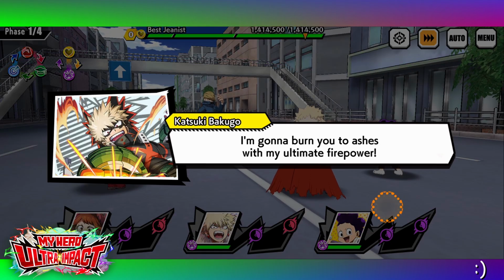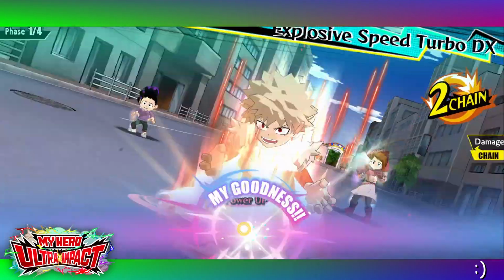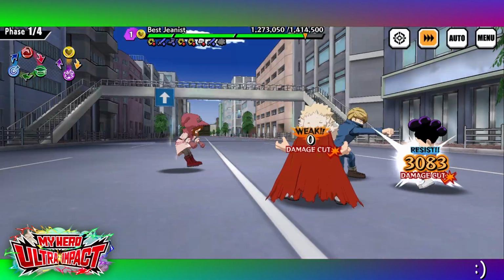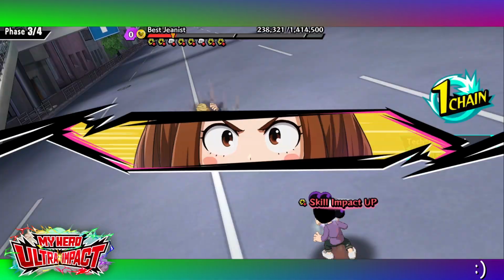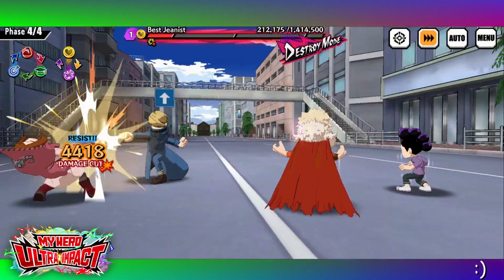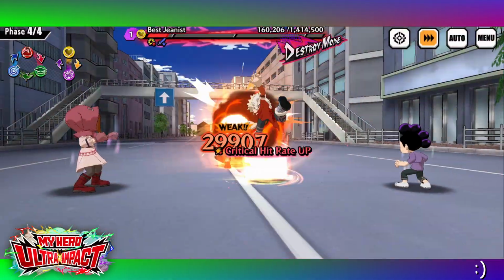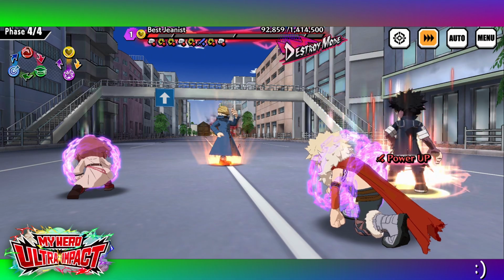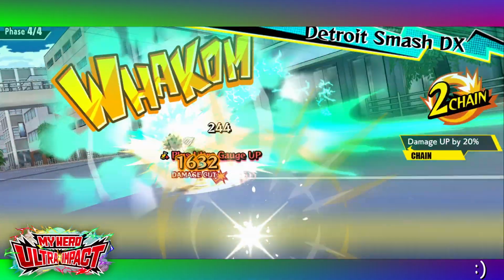Best Jeanist Climax Battle in My Hero Ultra Impact (Class SS Difficulty)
So in today's video we try to beat the Best Jeanist Climax Battle, class SS difficulty, in My Hero Academia Ultra Impact!!!